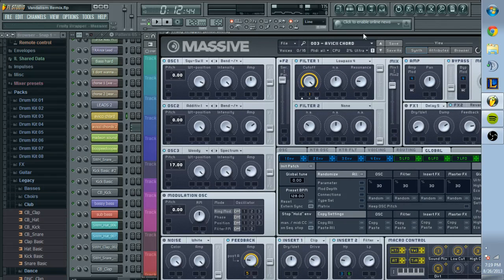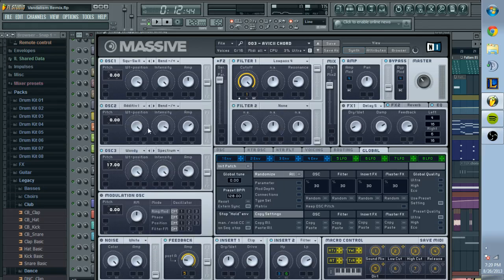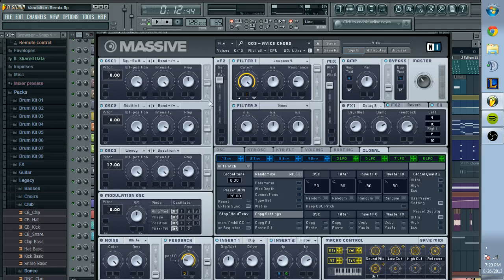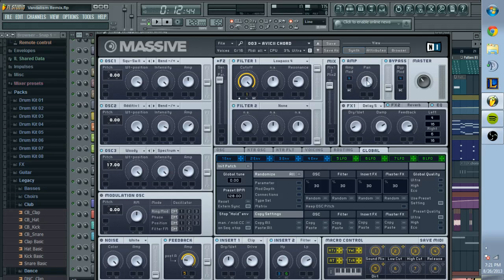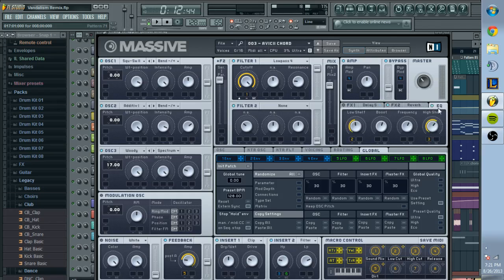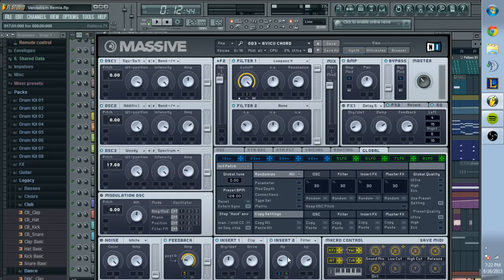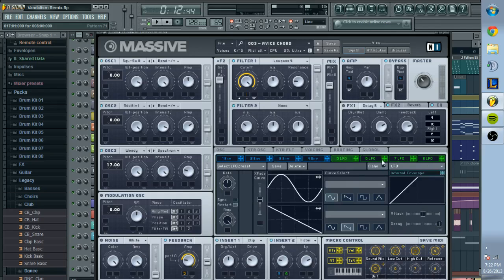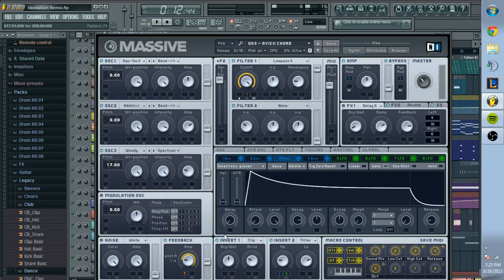Avicii Chords, NI Massive Tutorial and Preset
Hey guys this is a tutorial showing you how to get a nice big sound similar to some of Aviciis sounds. I reccomend using it in any sweedish house mix you might be trying to make, its versatile and can be used in many ways!
I will releasing this patch if my remix on beatport gets 100+ voted before voting is over, so please check it out here